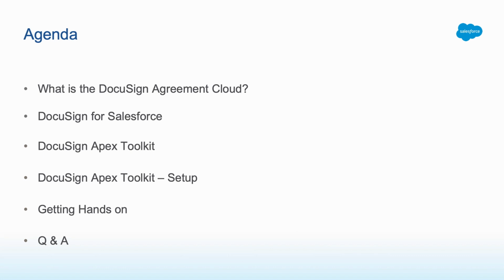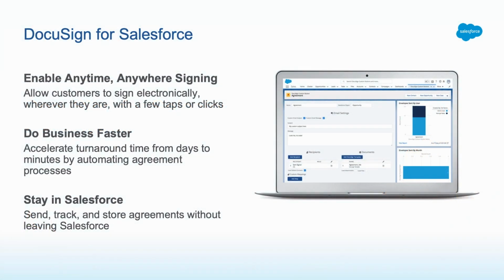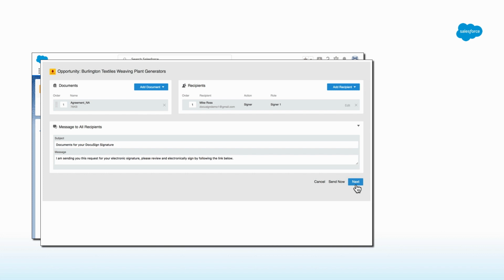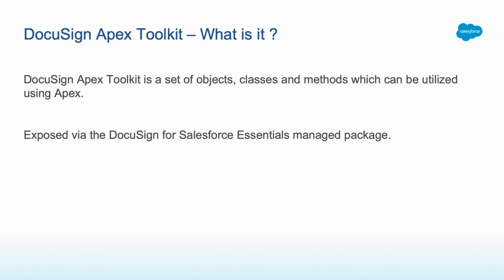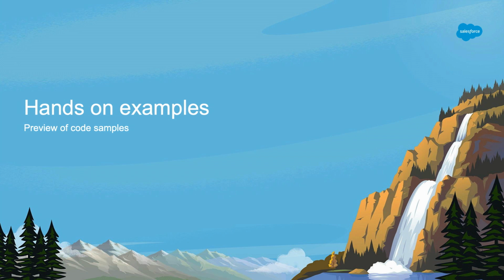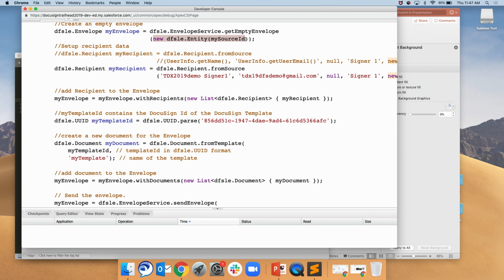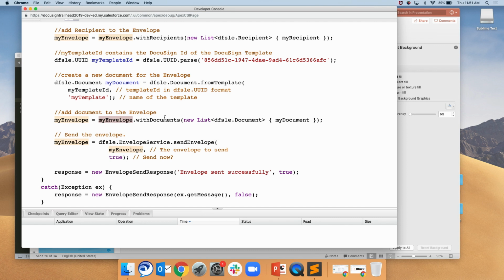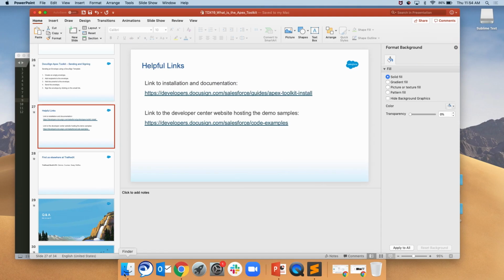What is the Apex Toolkit?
This introductory session will outline what the Apex toolkit is, how developers can use it, learn about the seven classes that implement methods to call the DocuSign eSignature API and see how our partners are using it to quickly develop custom Salesforce solutions